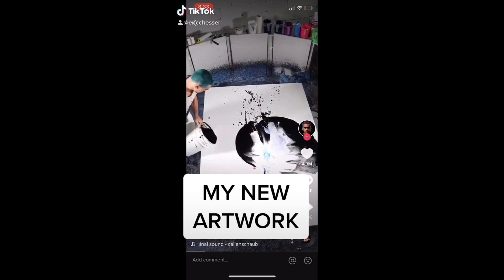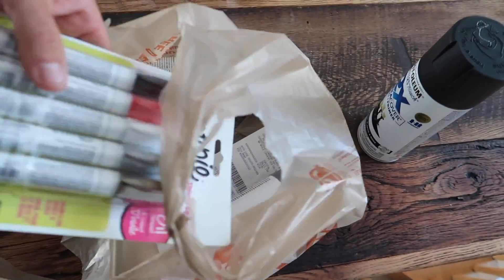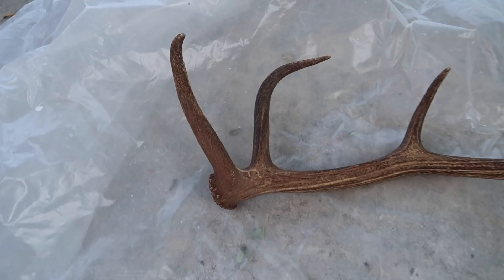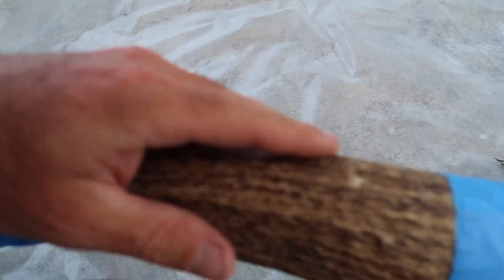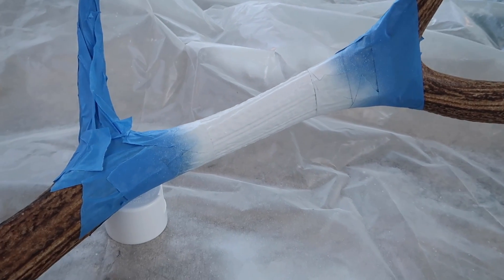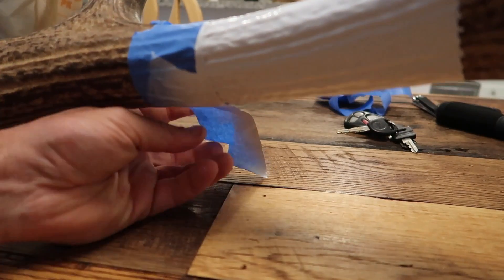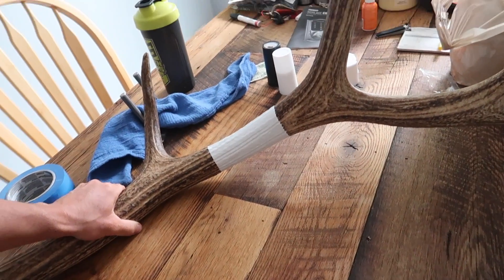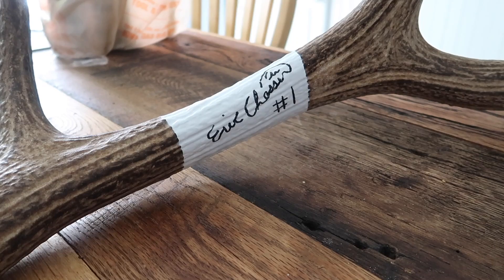THIS ELK SHED IS GOING TO AUCTION! eBay elk shed listed!